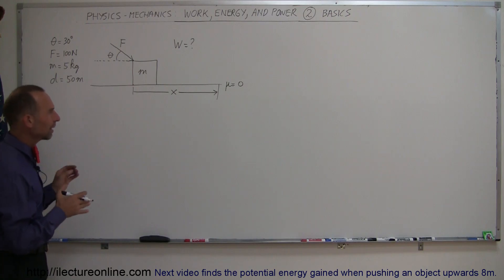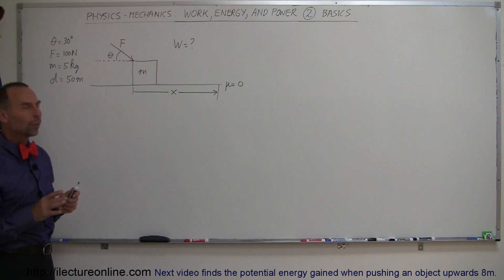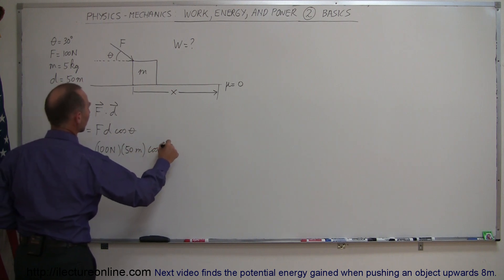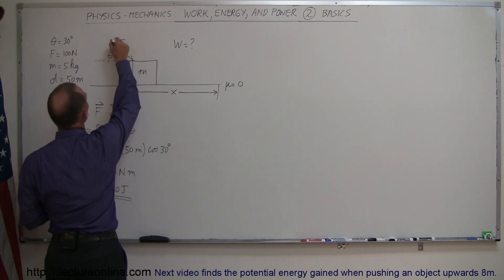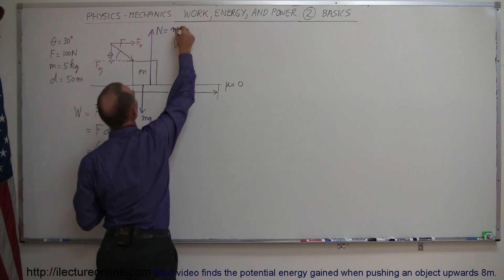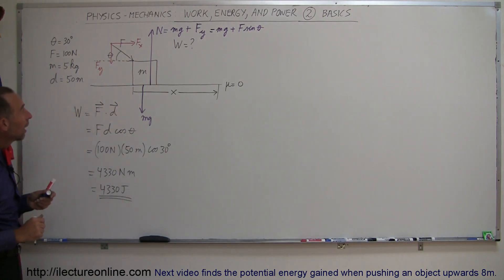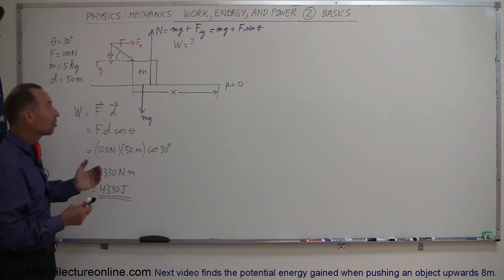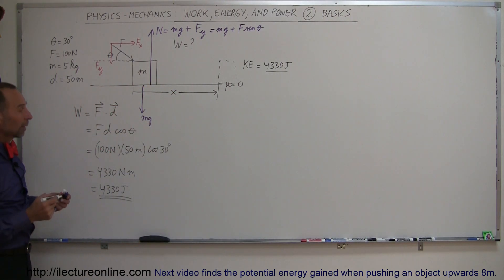Physics 8 Work, Energy, and Power (2 of 37) Basic Example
In this video I will show you how to find the work done by pushing a box at an angle.